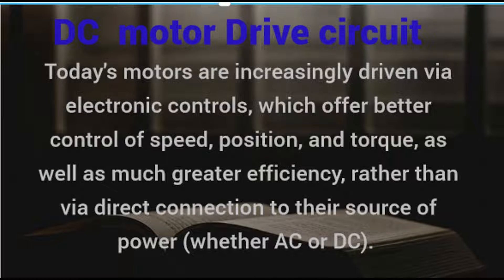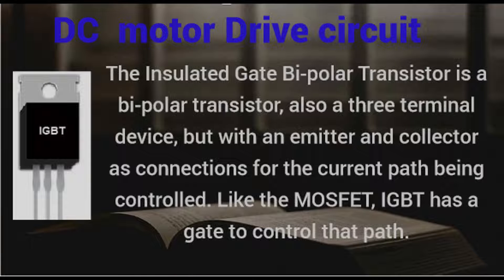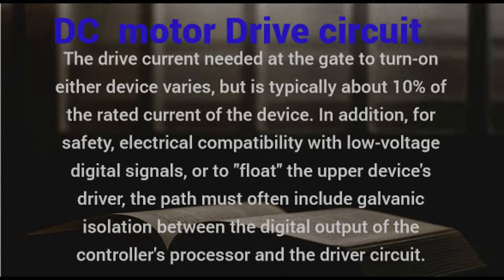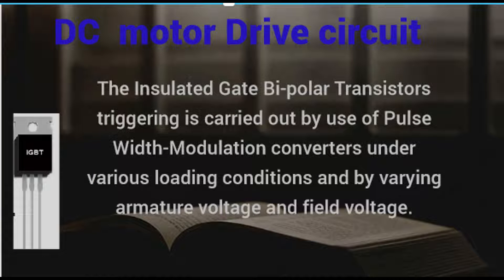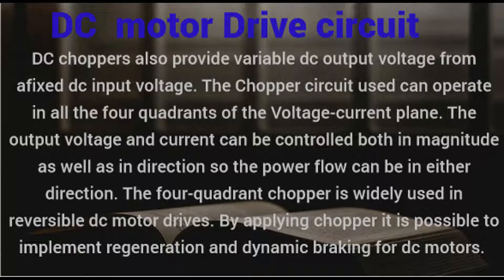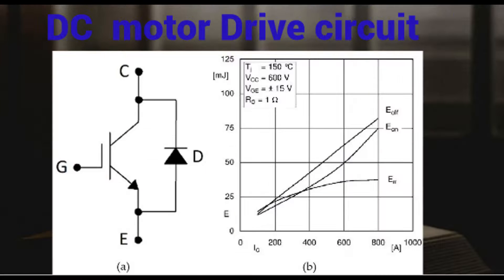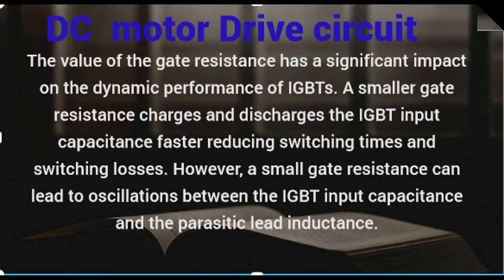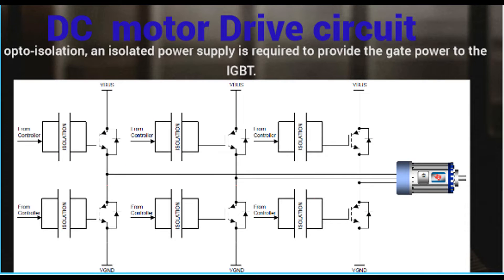SPEED CONTROL OF DC MOTOR USING IGBT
In this video, we demonstrate how to control the speed of a DC motor using an Insulated Gate Bipolar Transistor (IGBT). Learn the working principle, circuit setup, and PWM techniques for efficient motor speed regulation. Whether you're a student, hobbyist, or engineer, this step-by-step guide will help you understand how IGBTs are used for precise and reliable DC motor control.

What You’ll Learn:
✔ What is an IGBT and why it's used in motor control
✔ How PWM (Pulse Width Modulation) controls motor speed
✔ Circuit diagram and components overview
✔ Practical demonstration with real DC motor and IGBT
✔ Tips for designing your own motor control circuits

Applications:

    Robotics

    Electric vehicles

    Industrial automation

    Home appliances